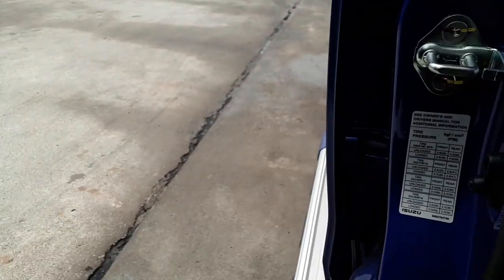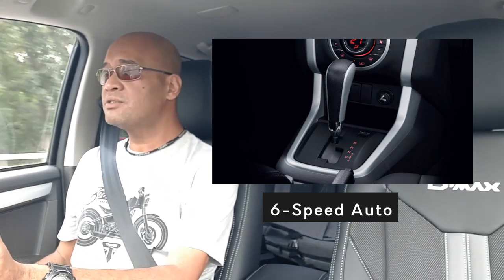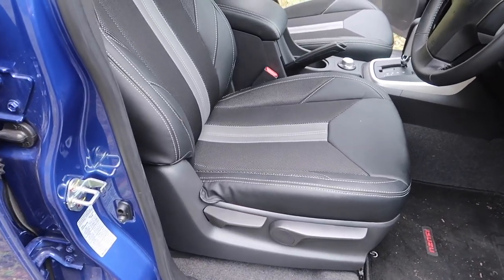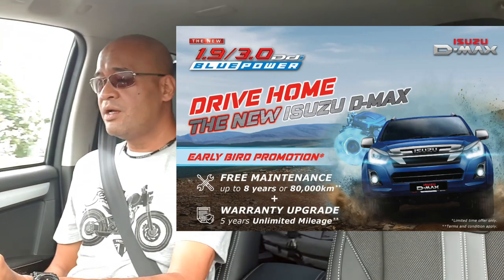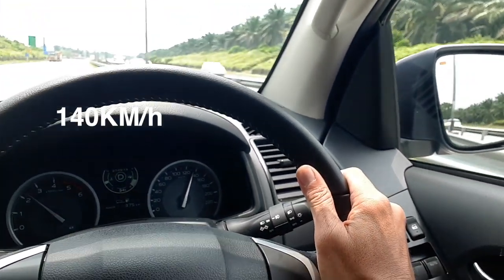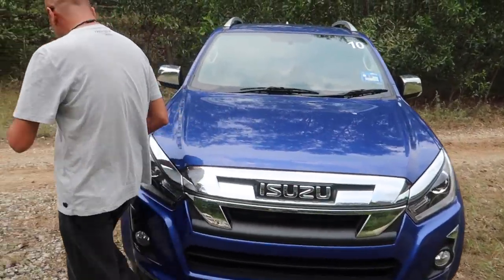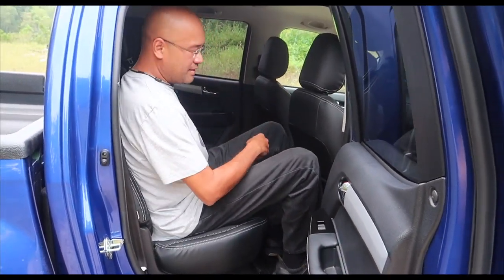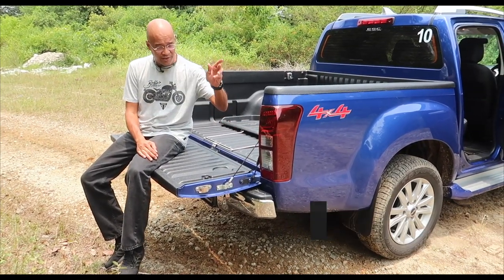TESTED! 2019 Isuzu D-Max 1.9L - Why I Love & Hate Diesels | EvoMalaysia.com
Here you go! My take on the new 2019 Isuzu D-Max 1.9L! It's a corker folks, and it's only clattery when idling and accelerating hard, after that it's amazing, insofar as being just a 1.9L!